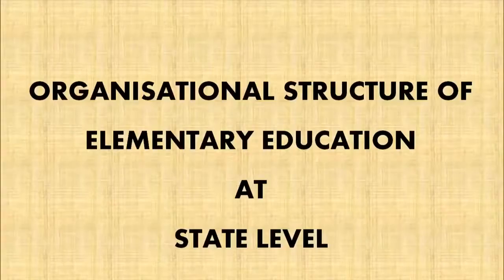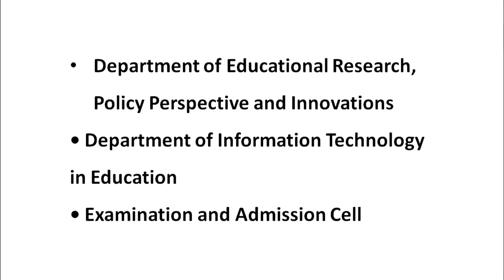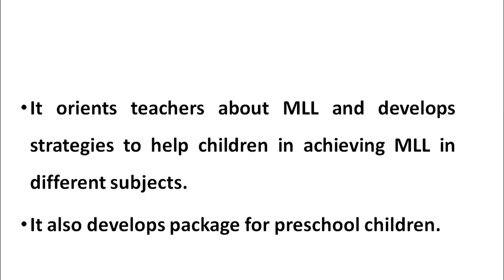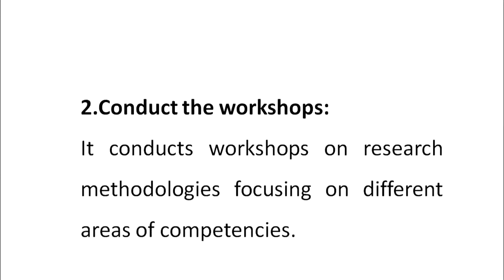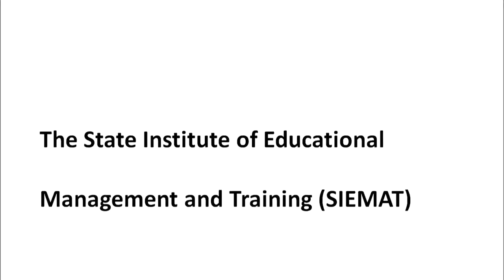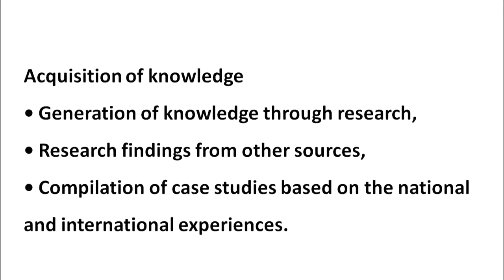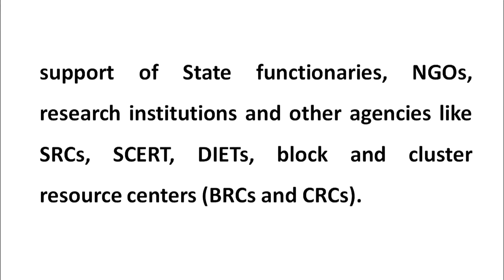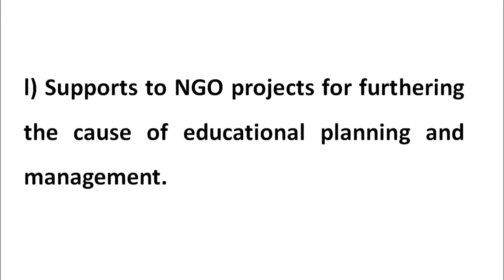32 Organisational structure of elementary education SCERT, SIEMT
Diploma in Education (DEd)
Education and School System of India
The Indian school education system is one of the largest and most complex in the world. The complexity of the system stems from India’s need to maintain standard and uniformity, while giving scope for its diverse culture and heritage to grow and flourish across the length and breadth of the country. After independence India has worked hard to provide access to almost all its young people, but it has only just begun to focus on aspects of quality and seek to improve learning outcomes.

1 Jomtien Conference- 1990
2 Methodology of teaching social sciences
3 National curriculum frame work
4 Preparing Teachers for Elementary Education
5 Professional Teacher of Today
6 Teacher as a reflective practitioner
7 Issues on Access and retention for SC/ST
8 Issues on Access and retention part 01
9 Issues on Access and retention part 02
10 School Management Act 2009
11 Sarva Shiksha Abhiyan
12 Empowering Teacher to project Child Right in schools
13 Right to ecucation Act 2009
14 World Education Conference
15 Elementary Education Intitiative in Developing
16 Harmonization Of Rte Act 2009 And Sarva Shiksha Abhiyan
17 Reasons for non achievement of goals of UEE since original Article
18 The concept of Guru role and reponsibility
19 Universalisation of Elementary Education
20 86 constiutional amendment
21 Bihar education project
22 UP Basic Education project
23 Management And Governance Issues In Elementary Education
24 Projects specific to the state like maharashtra
25 Shiksha Karmi The Staff  Teachers
26 The evolution of the school
27 District Primary Education Programme DPEP
28 Development of school and other related Facilities
29 Inclusive training of teacher
30 Lok Jumbish A Peoples Education
31 Organisational structure of elementary education at various levels N
32 Organisational structure of elementary education SCERT, SIEMT
33 Organization Structure Of Elementry Education at Various Lavels
34 Organization Structure Of Elementry Education
35 National Policy On Education 1968
36 National Policy on Education and Revised Policies
37 Genesis Of Indian Education Pre independence Period
38 Decentralization of educational management